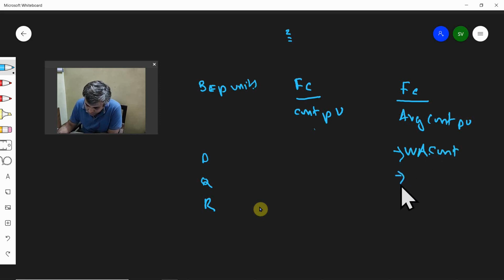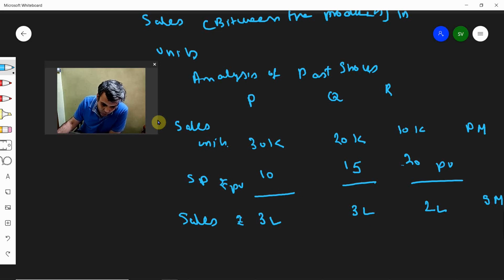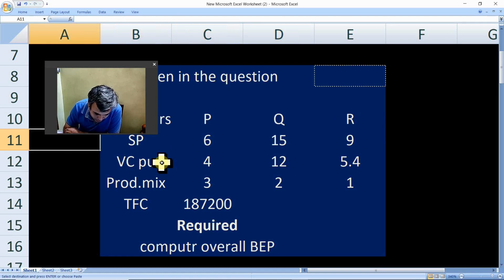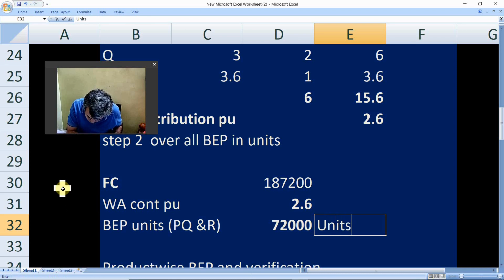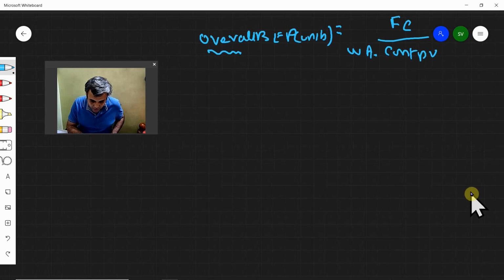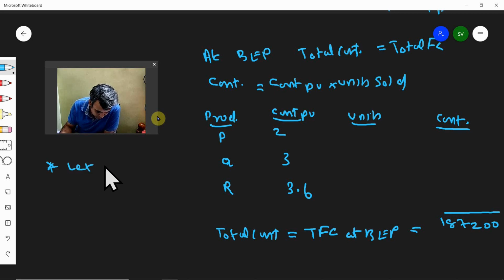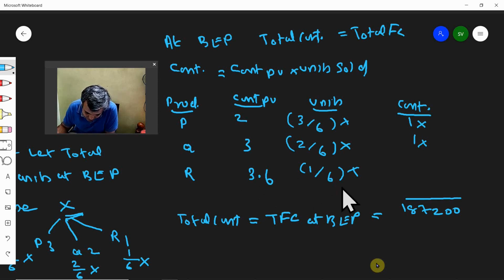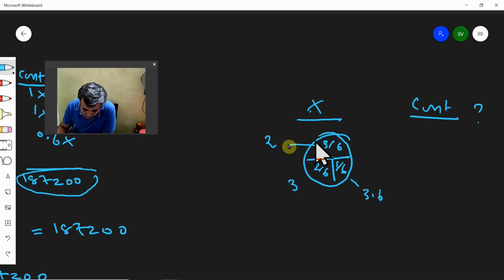Shankara Raman Sir on Break Even Point Analysis - Part - II - Multi Product Break Even Point